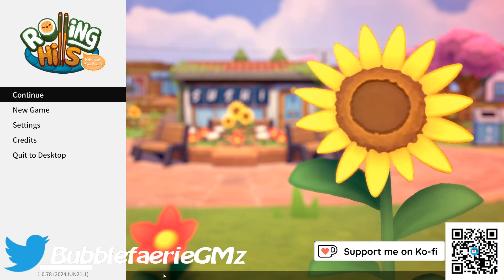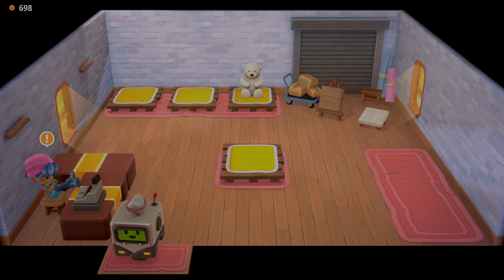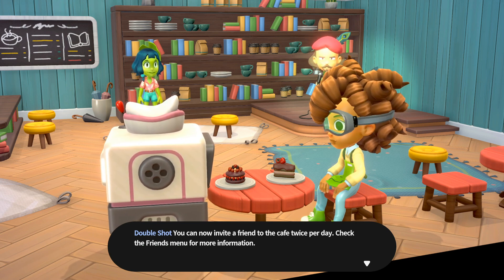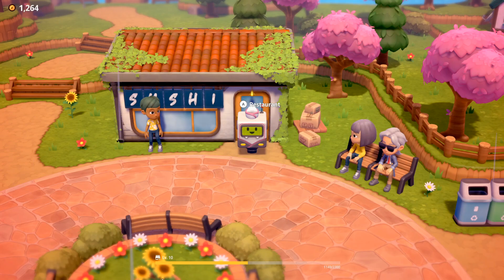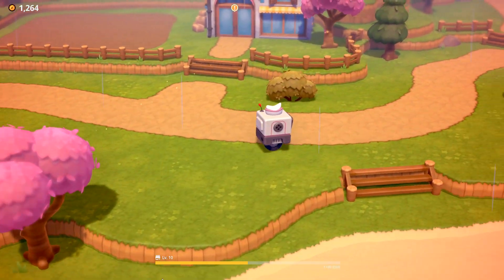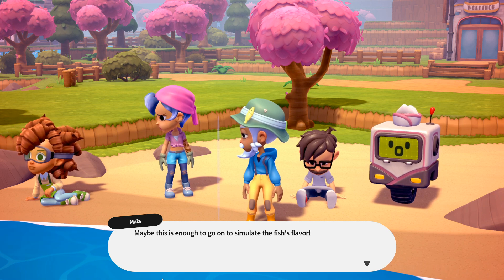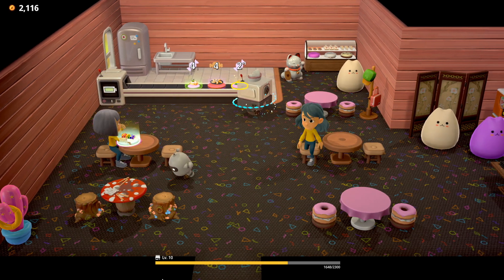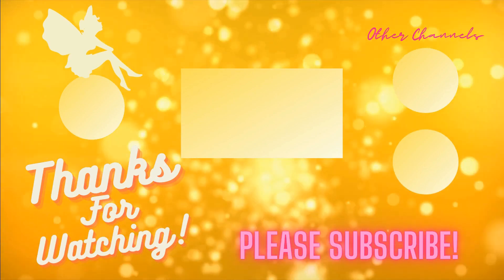The Big Catch | Rolling Hills Part 11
We hunt for the location of a huge fish.